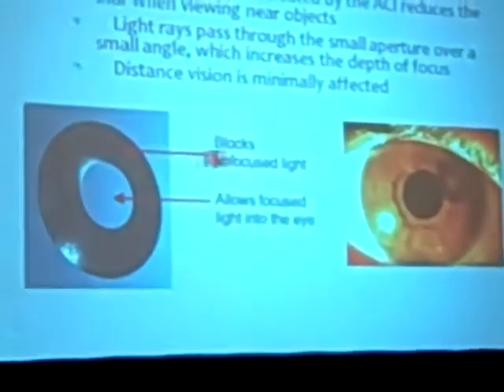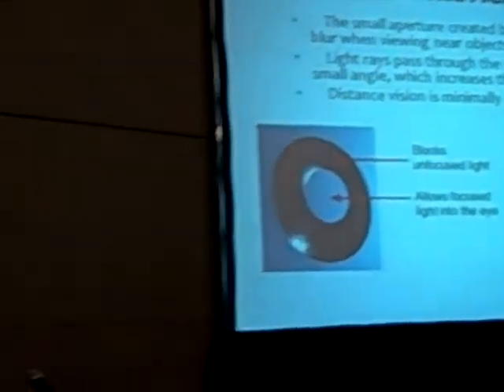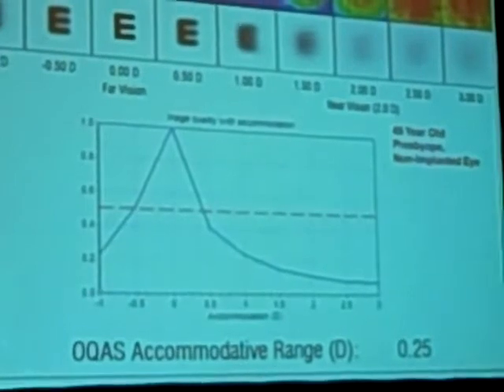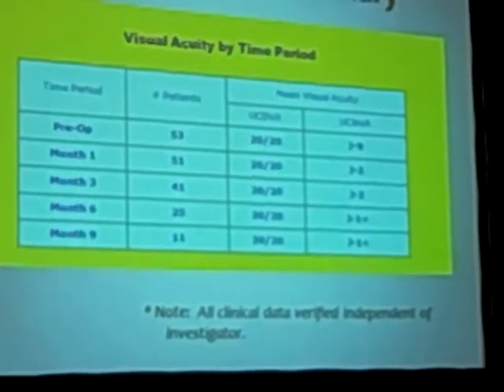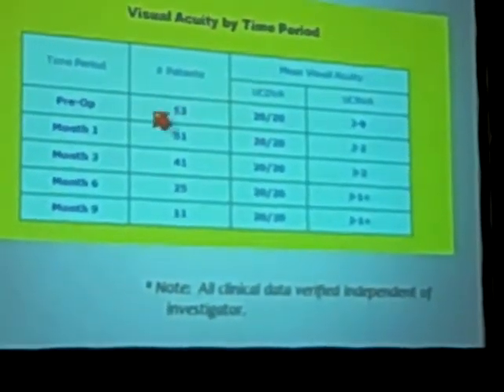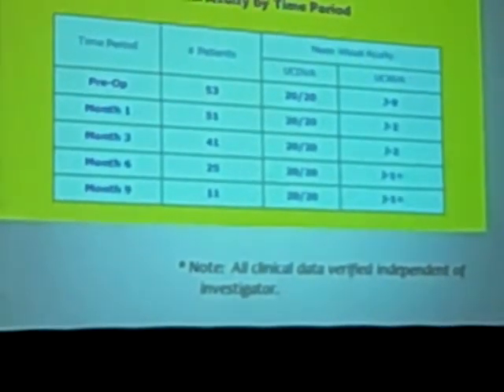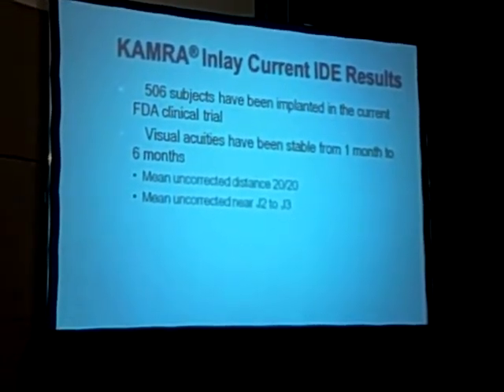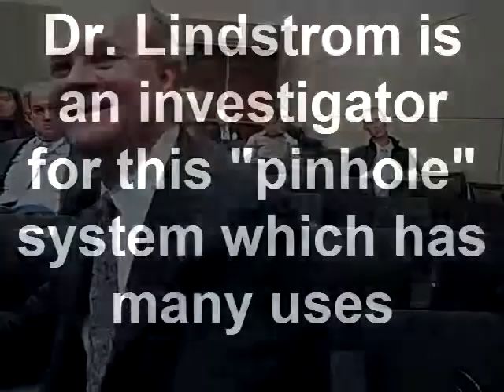Dr. Richard Lindstrom speaks about the "acufocus" implant to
This procedure under FDA study can improve reading vision in presbyopic patients and can be combined with LASIK surgery or even added to LASIK patients who had surgery when they were younger and were still able to read